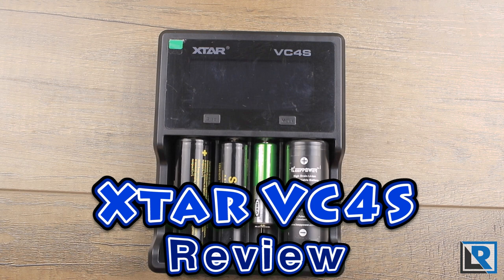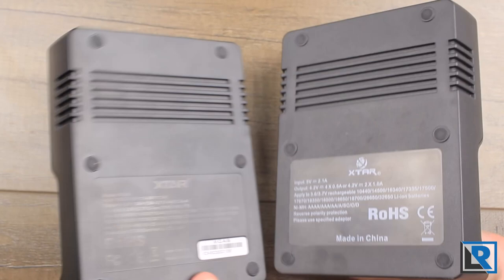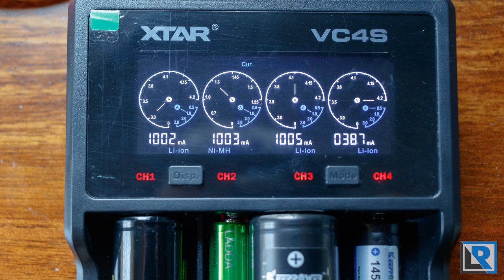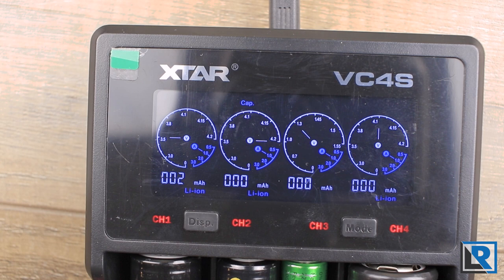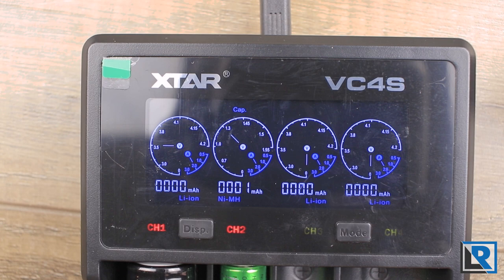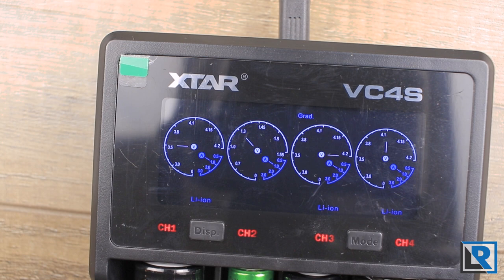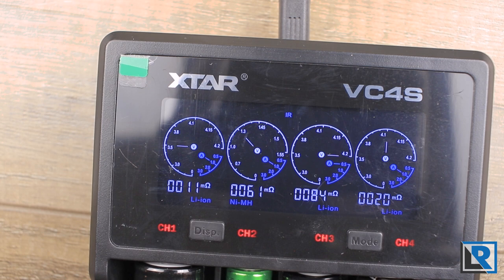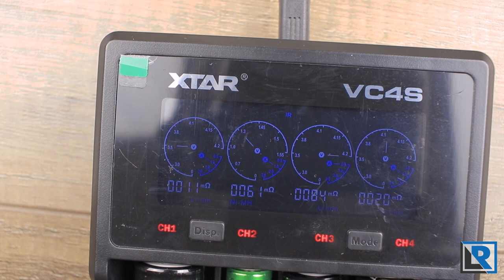Xtar VC4S Review (4 Bay, QC3, Capacity Testing & Storage mode)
Written version of this review coming out soon